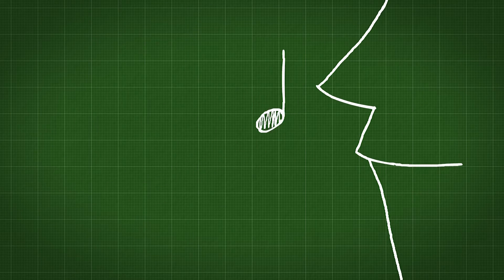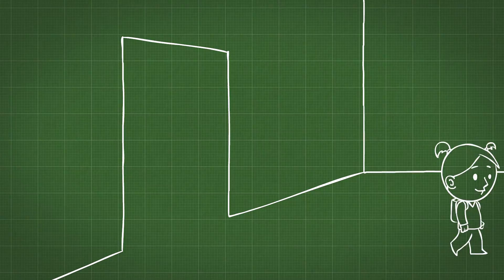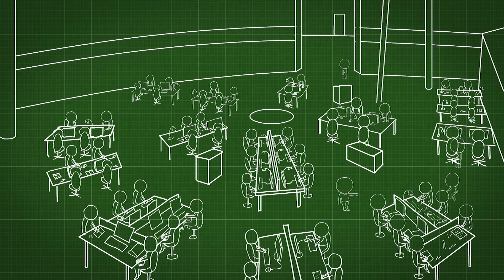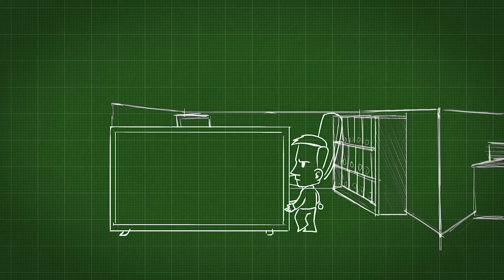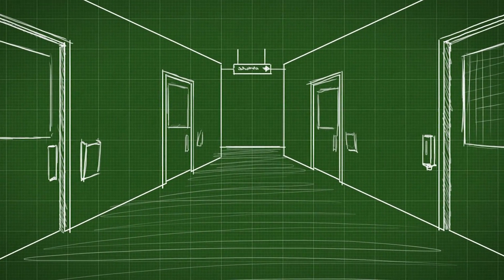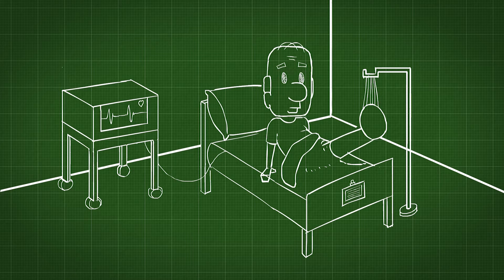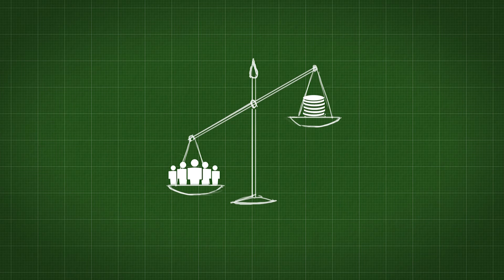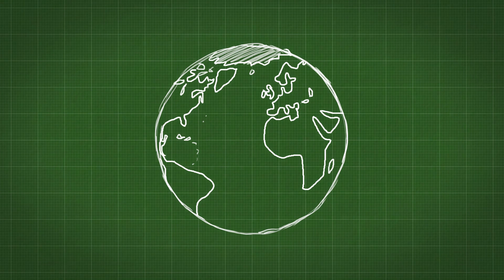How indoor sound environments affect people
Humans were designed to live our lives outdoors, this is also where our hearing works the best. These days though, we spend most of our time indoors, often in spaces that haven't at all been built to support our hearing.  As a result, our wellbeing and productivity suffer. When a design instead aims to bring the outdoor conditions in, people feel better, learn better and are more productive.